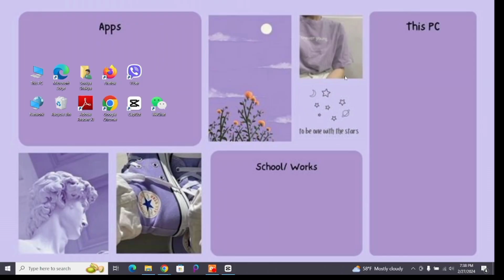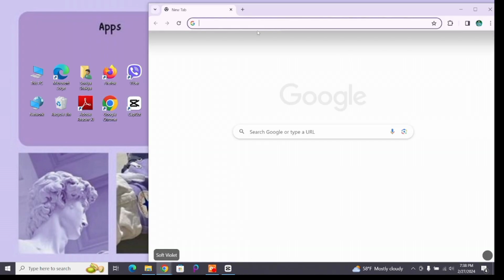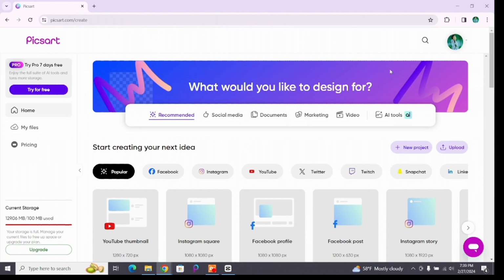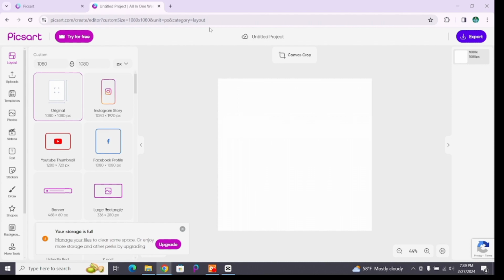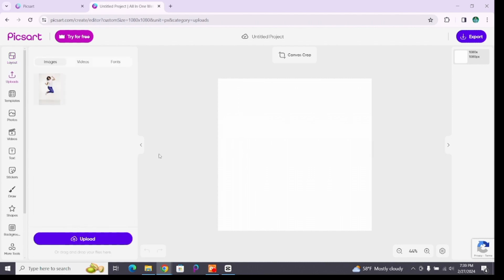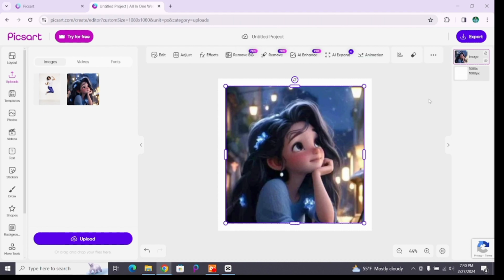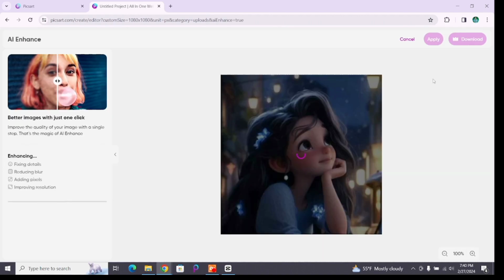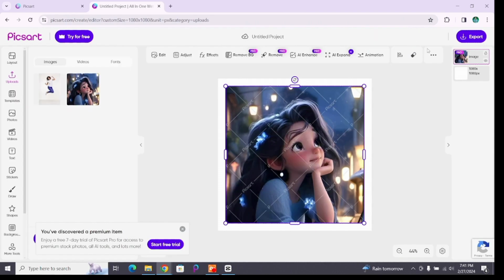How to Enhance Image Using AI on Picsart 2024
Dive into the world of artistic possibilities with this tutorial on enhancing images using AI on PicsArt! Uncover the secrets to effortlessly elevate your photos to new heights, transforming them into captivating visual masterpieces. Discover the innovative AI features within PicsArt that bring out the best in your images, whether it's refining details, enhancing colors, or adding that extra touch of magic. Watch the video to unlock the full potential of your creativity and take your photo editing skills to the next level. Elevate your images, express your unique style, and make every picture tell a story with the power of AI on PicsArt!